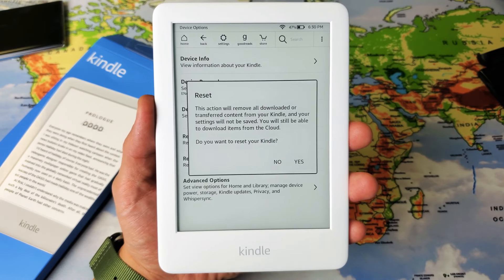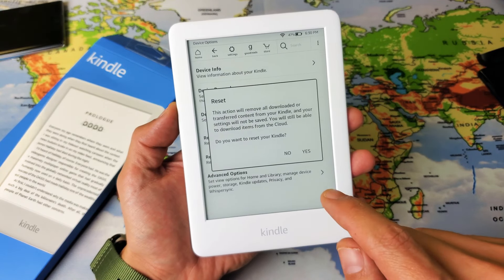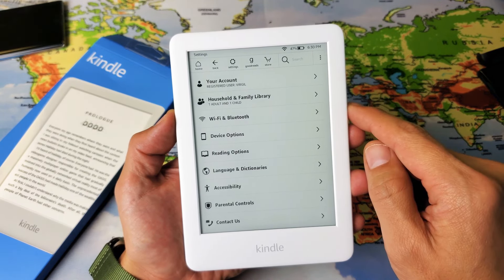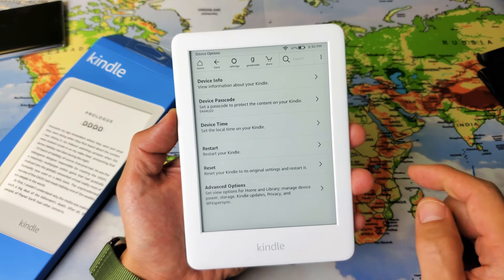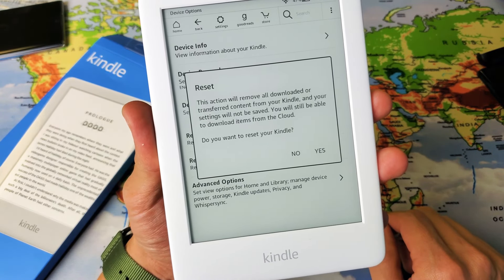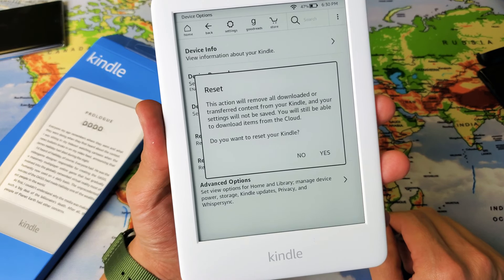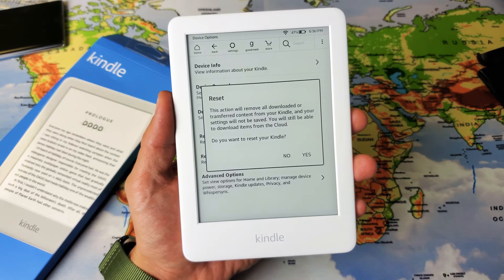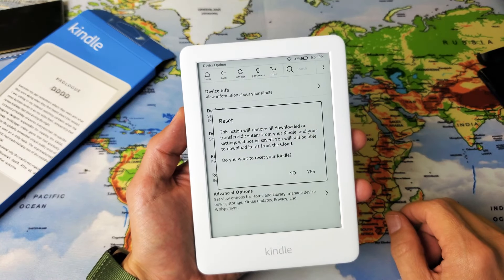Amazon Kindle: How to Factory Reset Back to Original Default Settings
I show you how to factory reset back to original default settings on the Amazon Kindle 10th Generation. Hope this helps.

Amazon All-new Kindle - Now with a Built-in Front Light